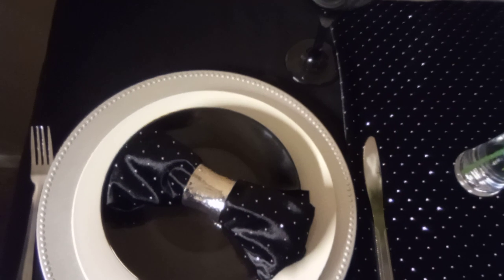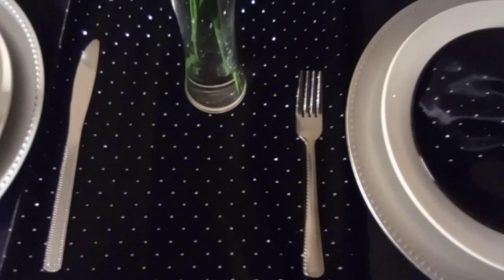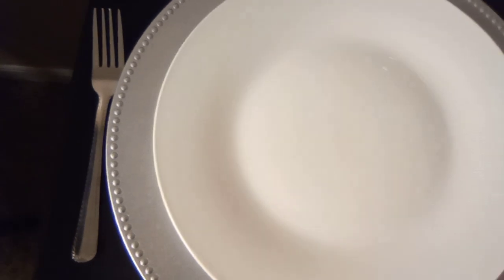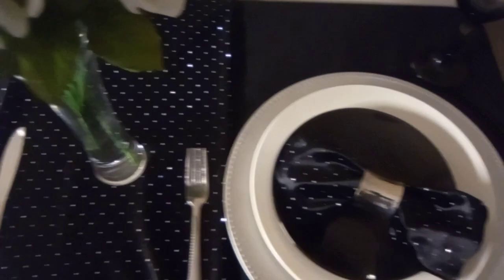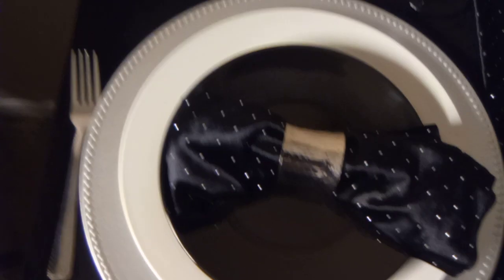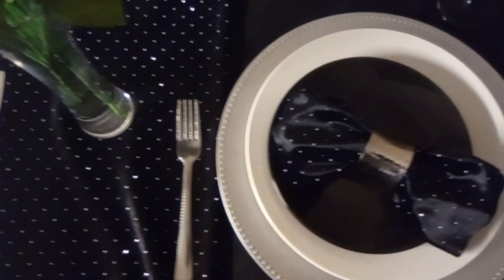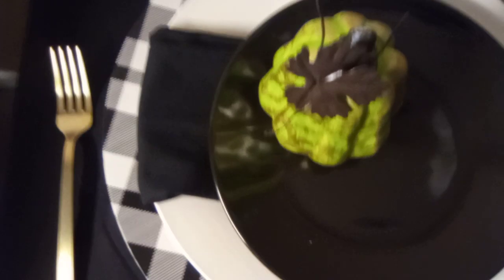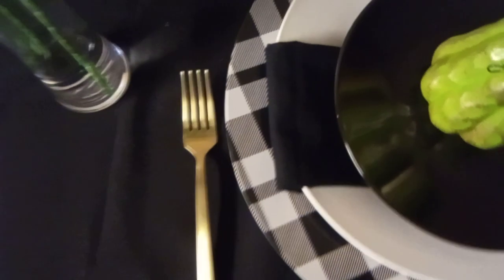HOW TO DECORATE WITH BLACK -TABLESCAPE THURSDAY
Today's video show how to decorate with Black. Also, the video shows how to transition from a semiformal table setting to more casual style of table setting.
Collaboration Hosts
@decoratewithus and @otasteandsee-no9fu